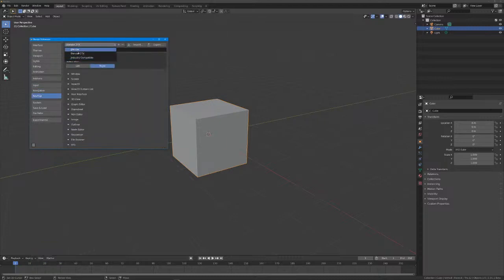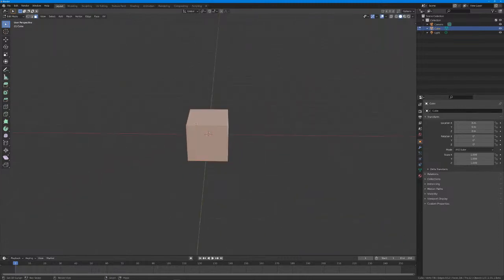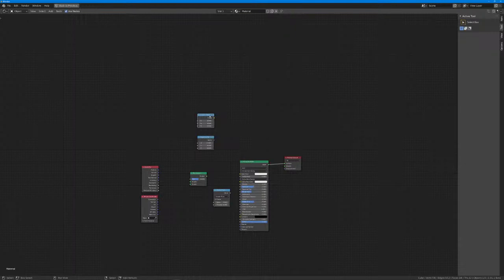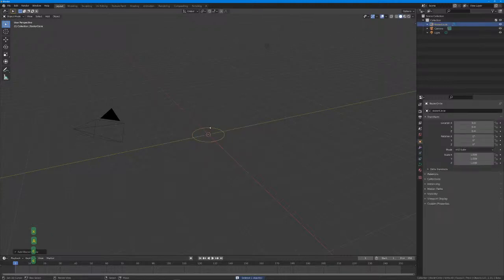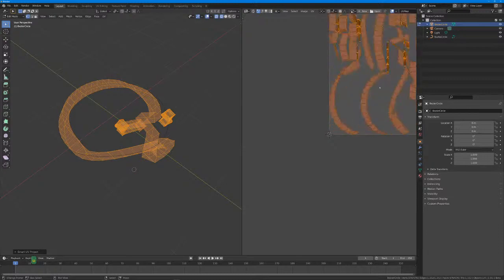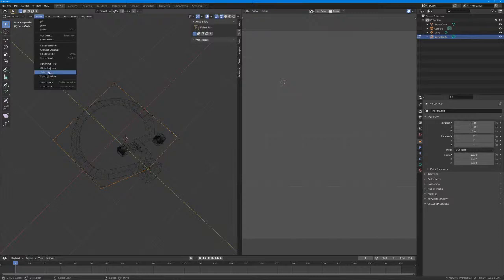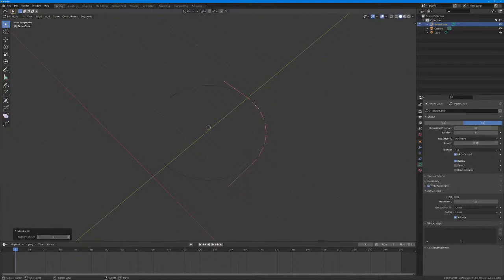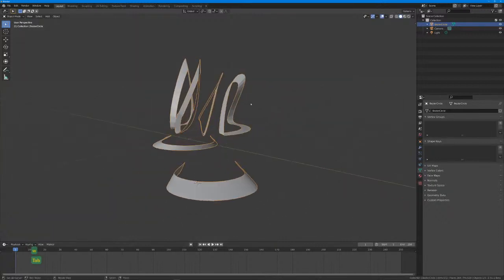hotkeys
i always forget to enable carnac